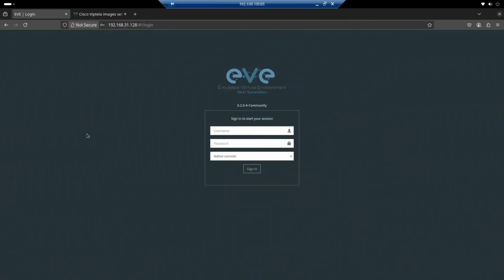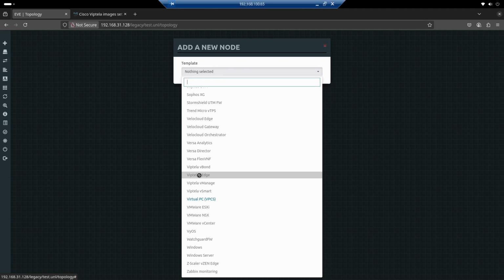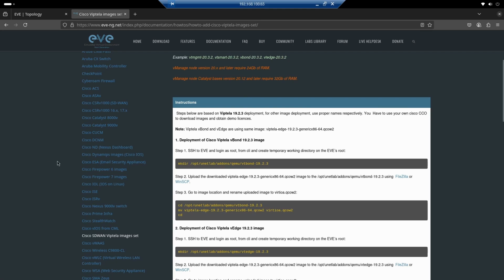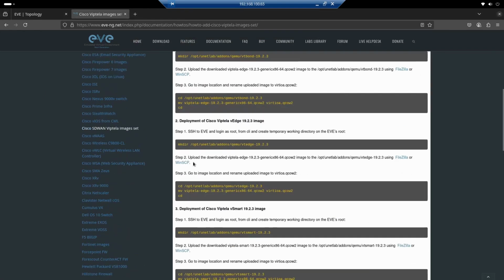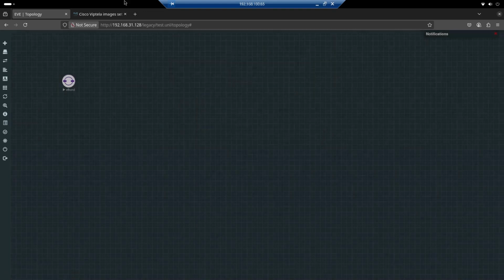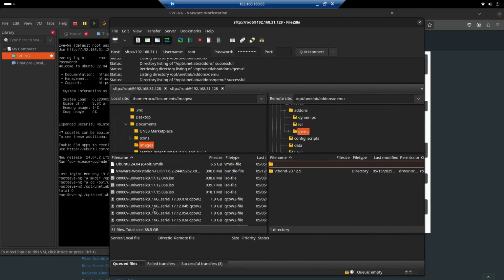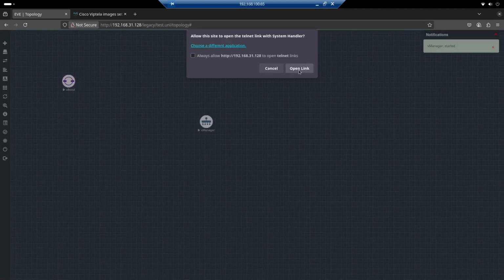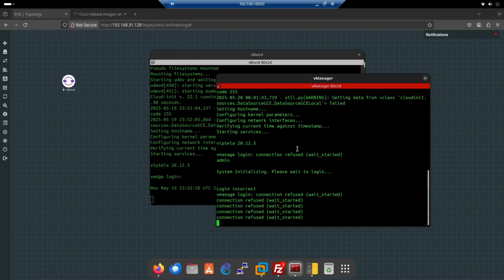EVE-NG Deployment of Cisco Viptela Validator and Manager 20.12.5 image (English-AI)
Steps depicted in this video are based on 20.12.5 version for vBond and vManage (same procedure would apply for other versions as well)

Powered by AI